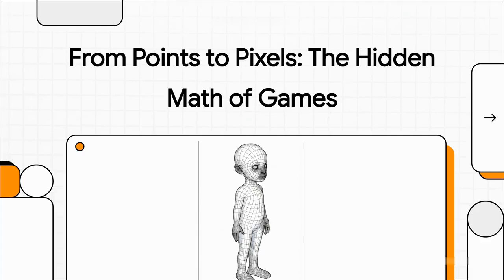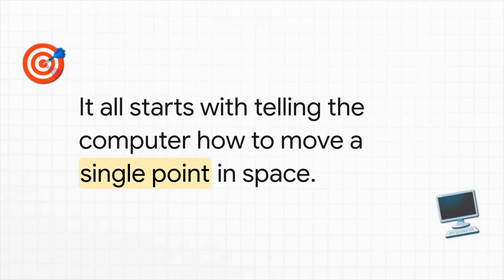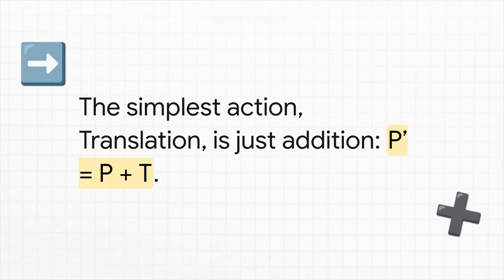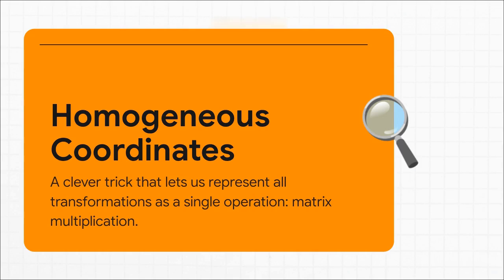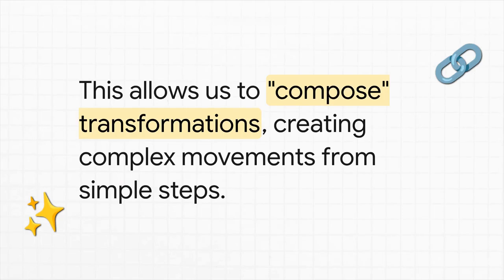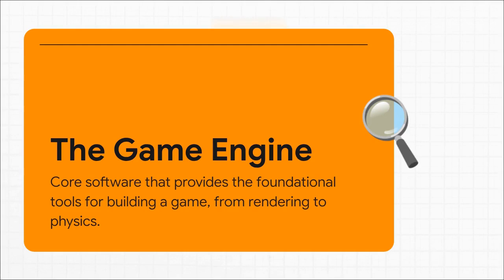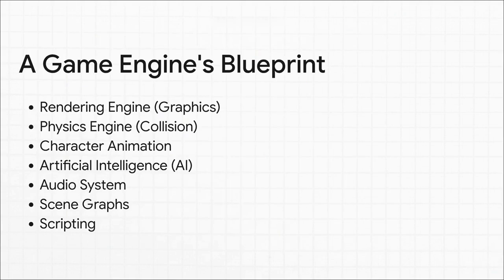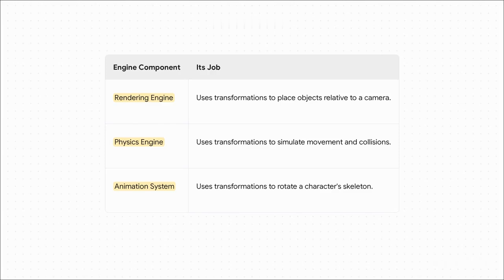From Points to Pixels The Hidden Math of Games